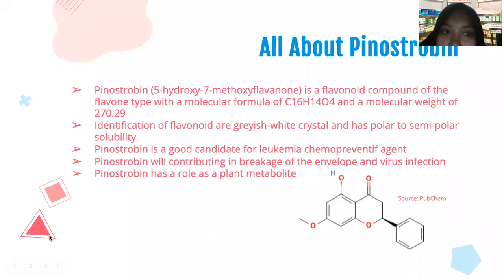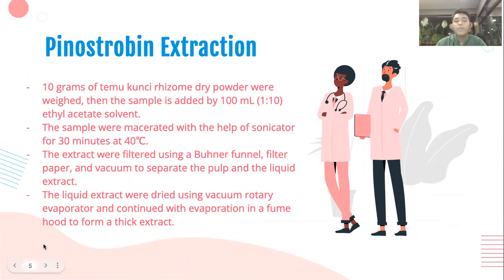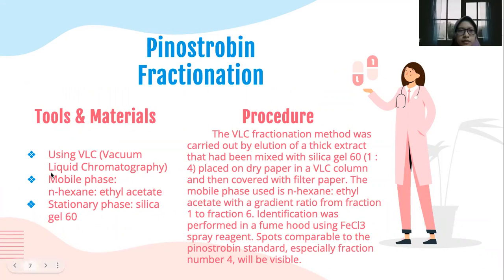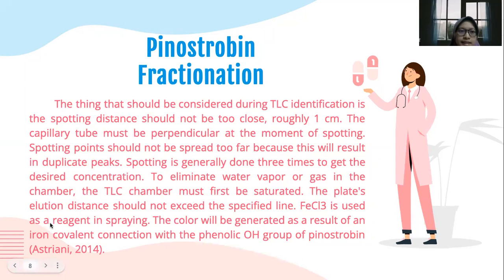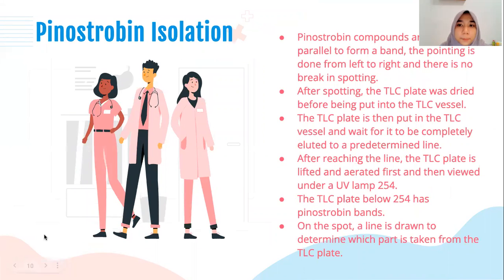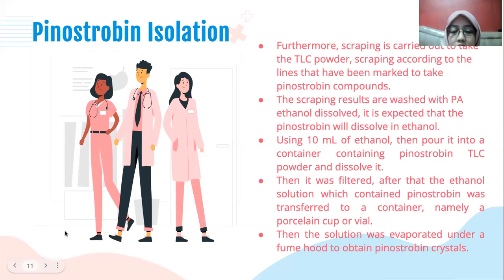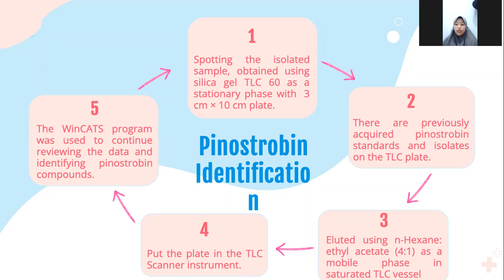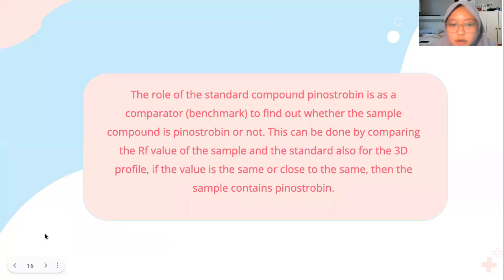G1 Pinostrobin Isolation and Identification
KBA video presentation